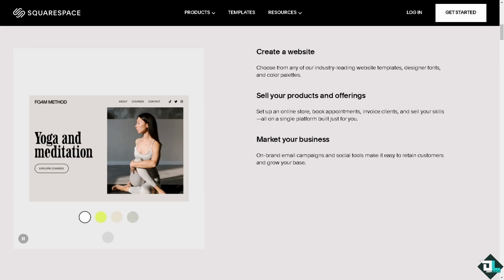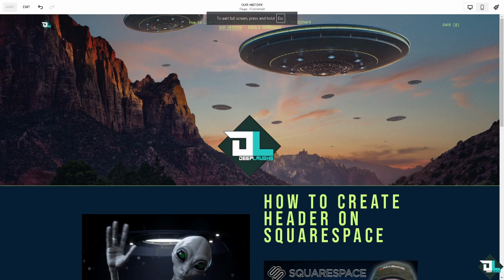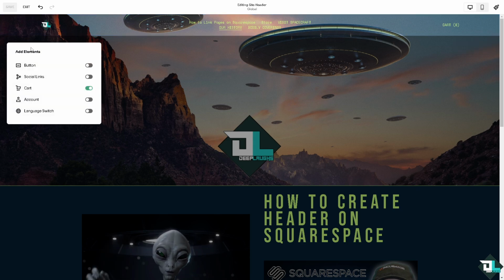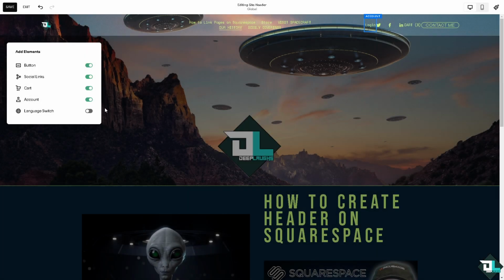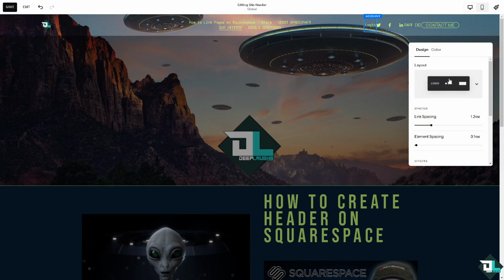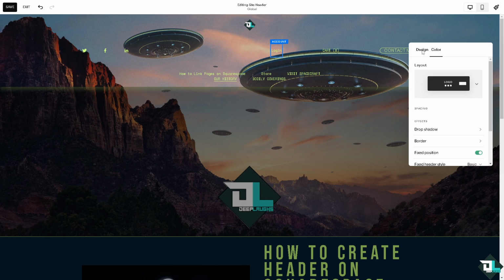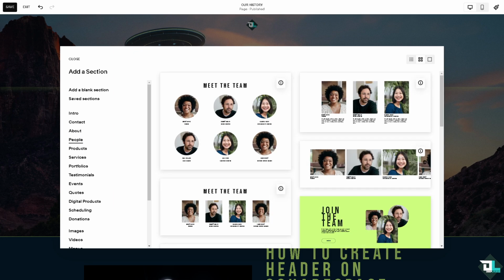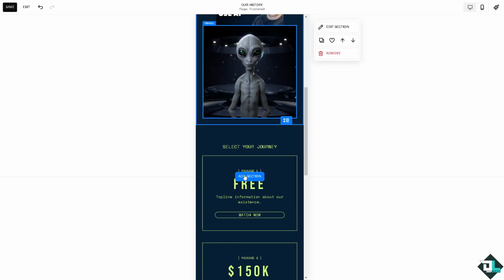How to Create Header on Squarespace (Full 2024 Guide)